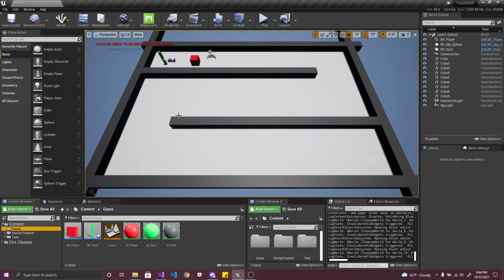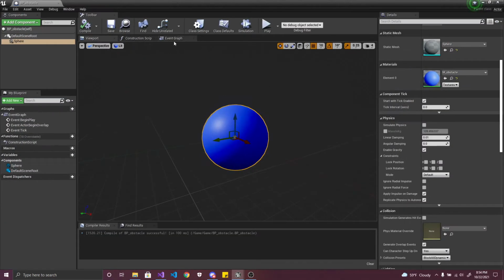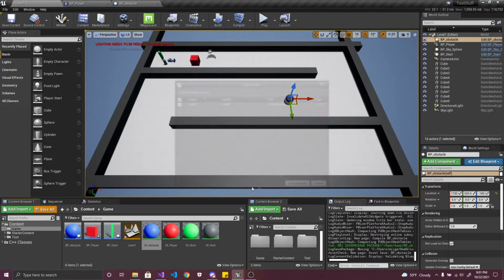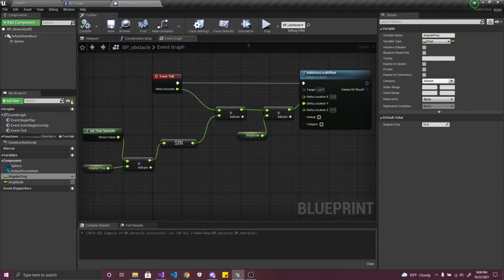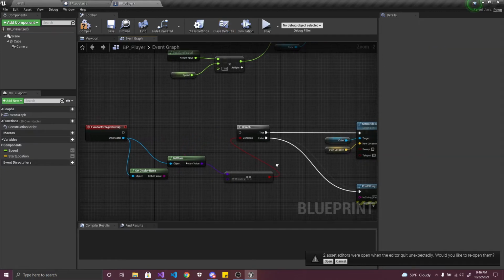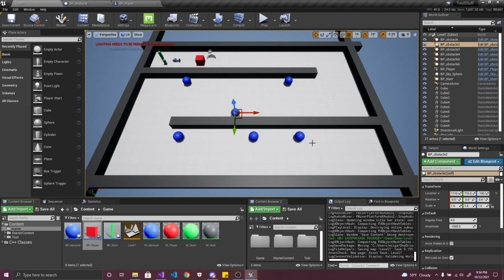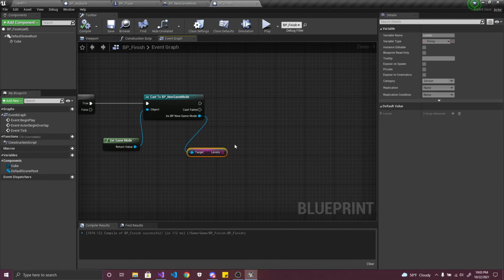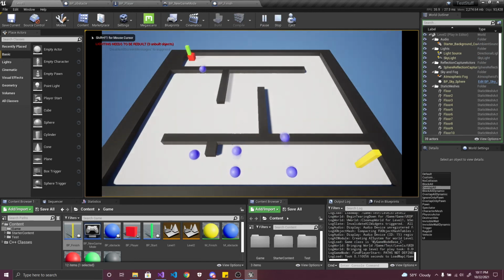Unreal Engine 4 ACM #2: Intro Small Game Project (Part 2) (Blueprints)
(Highly recommend watching in 1.5x or 2x speed, same as last time.)
In this video we're going to be finishing up this intro small project which goes over a ton of basics in Unreal Engine 4. In the next lecture I'm planning on going over the C++ side of things. Thanks :)

Review from last video 0:00 - 4:55
Creating the obstacle blueprints  4:55 - 13:46
(OPTIONAL) Discussion on sine waves 13:46 - 24:26
Setting up collision events for obstacles 24:26 - 28:06
(OPTIONAL) Blooper Reel of how many times I failed at getting collision to work  28:06 - 30:47
Getting collision to work for obstacles, for real 30:47 - 33:25
Customizing our obstacles 33:25 - 35:58
(OPTIONAL) Creating interesting movement options for obstacles 35:58 - 38:26
Adding a End Goal and Multiple Levels 38:26 - 54:04